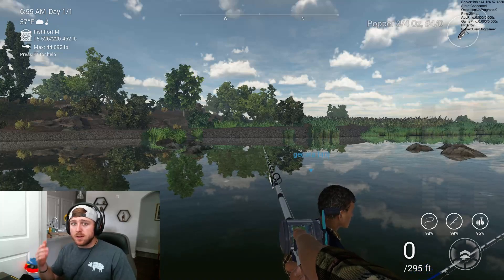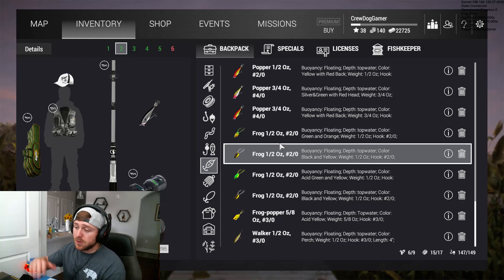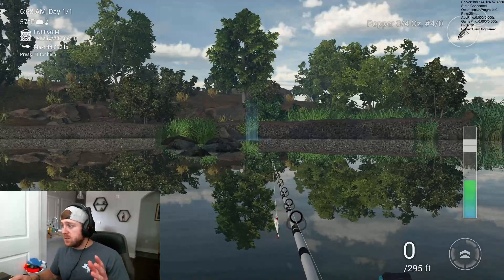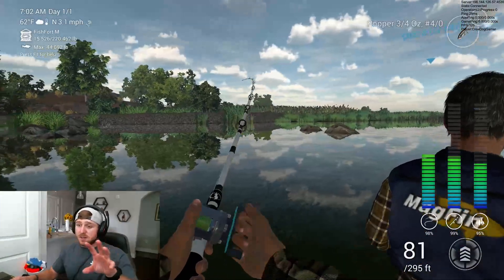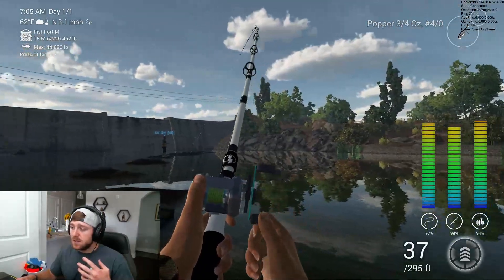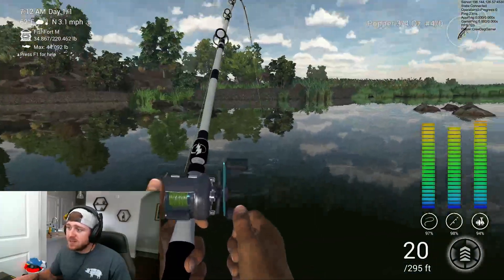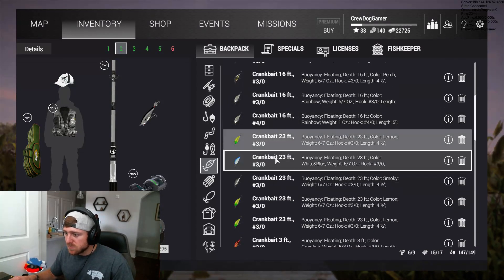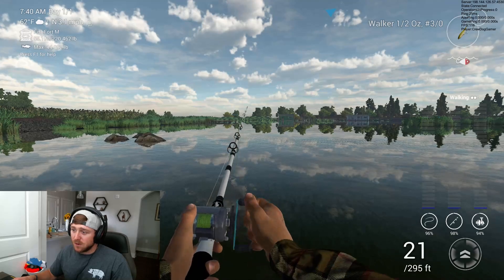How To Use Topwater Lures | Fishing Planet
Hi guys! In this video I go over my methods of catching fish on topwater lures and use cali as my destination. Keep it crew!

FAQ
A: Most likely, Fishing Planet, a PC only game

Q: What is your PB Bass?
A: 7lbs

Q: What is your favorite fish?
A: Catfish

Q: What is your biggest fish?
A: 45lb Flathead Catfish

Q: Do you hunt?
A: Yes, anything that moves

Social Media!!